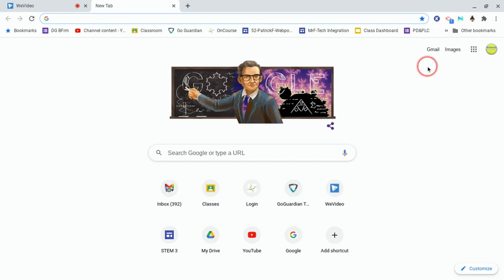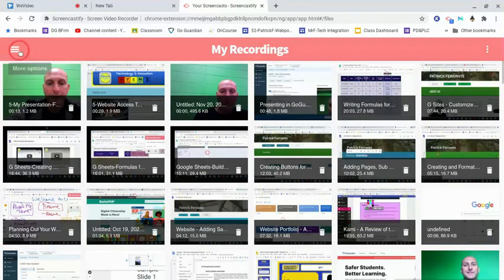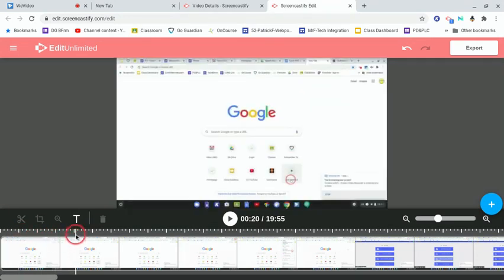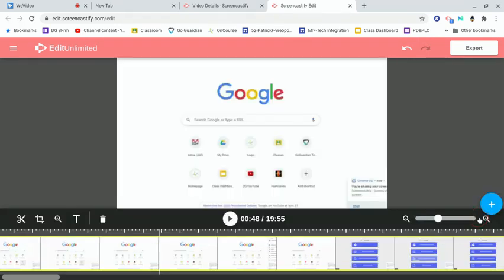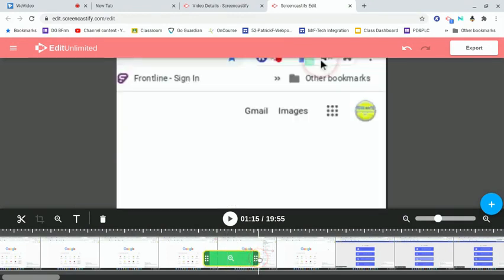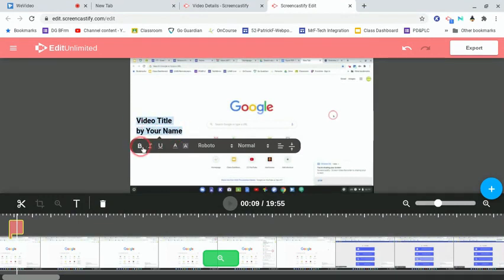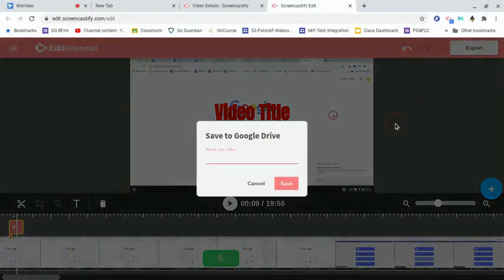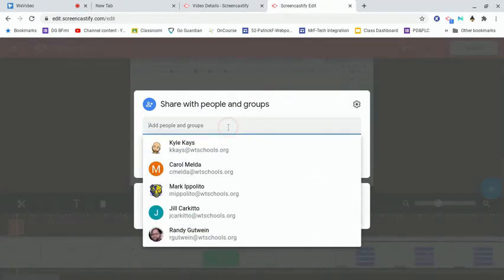Screencastify Video Editor